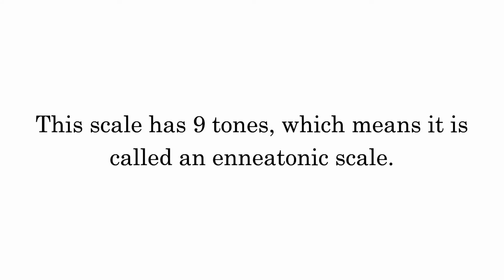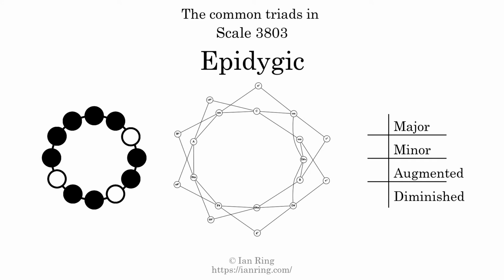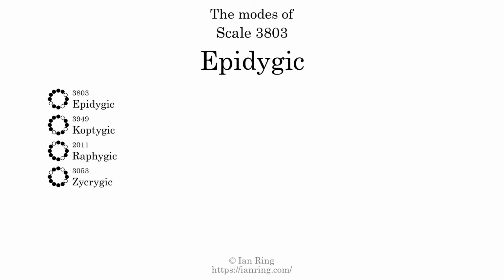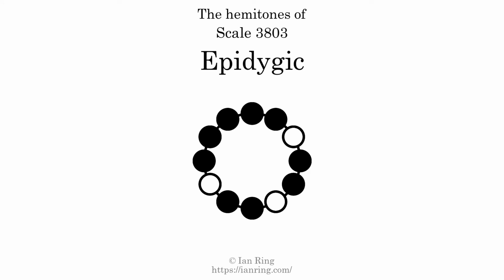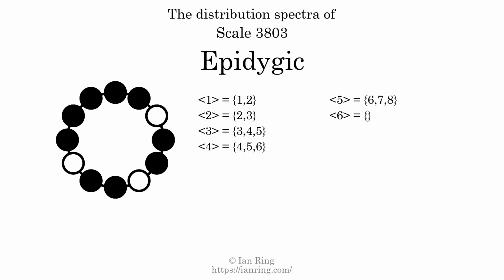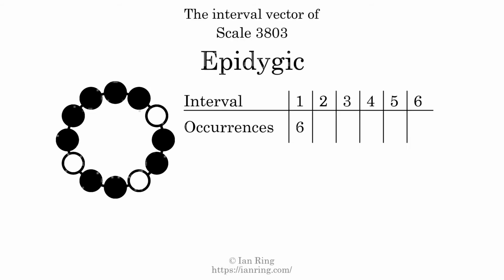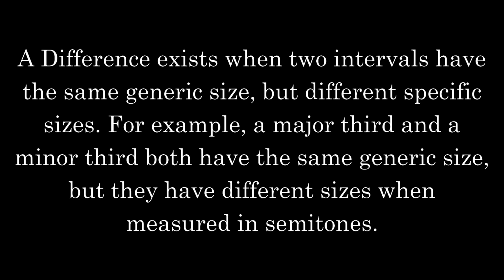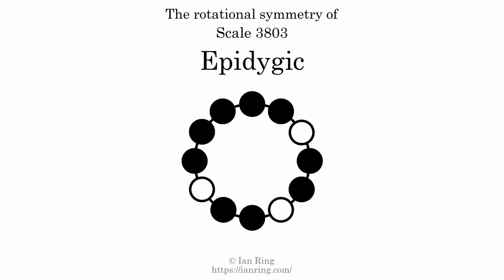Scale 3803: Epidygic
More than you will ever need to know about Scale 3803, an enneatonic scale also known as "Epidygic". Part of an enormous series of scale analysis videos by The Exciting Universe Of Music Theory.